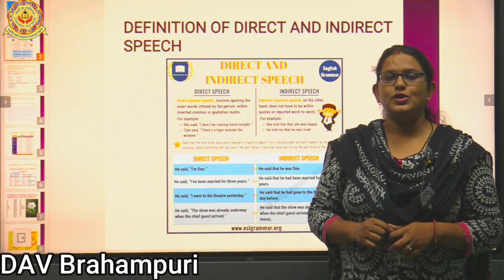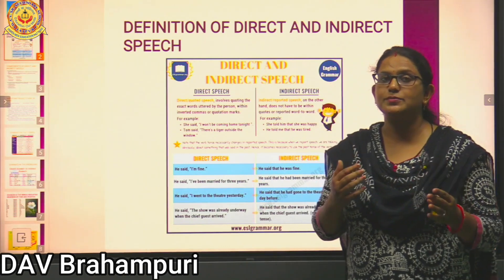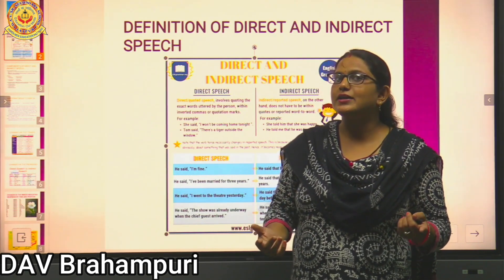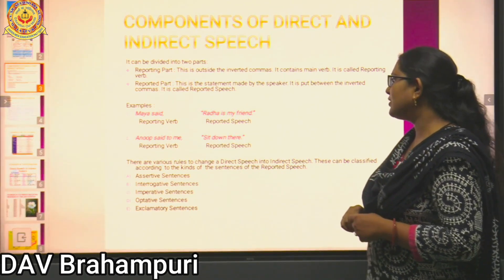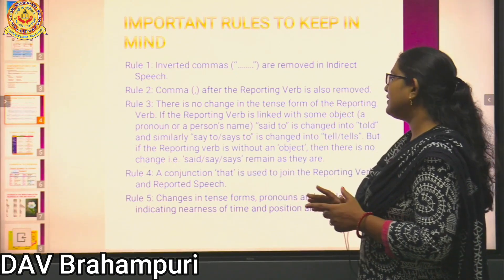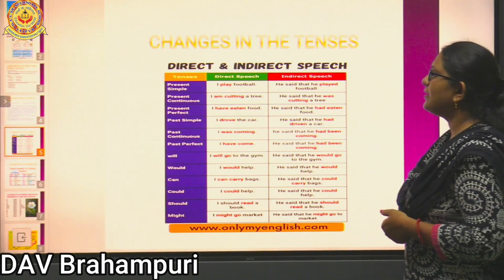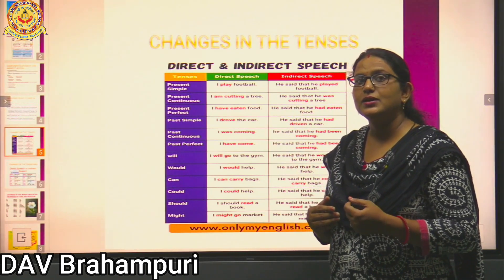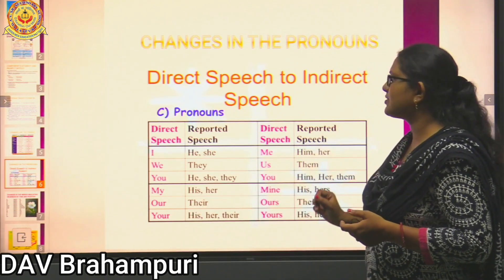Definition of Direct and Indirect Part-1 | Pranati Saini | D.A.V. Sr. Sec. School